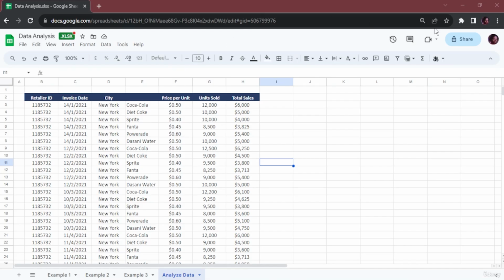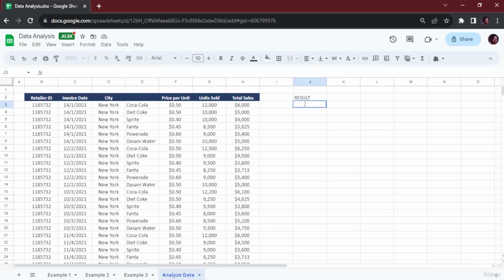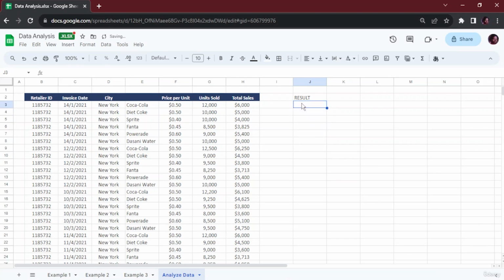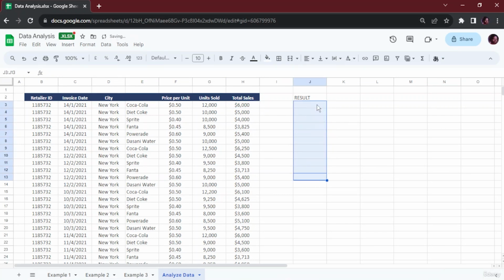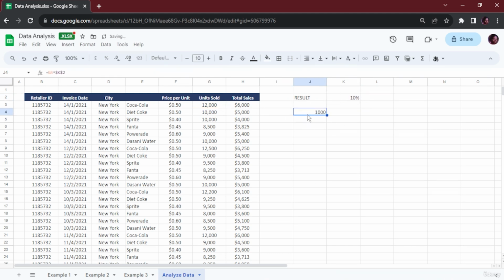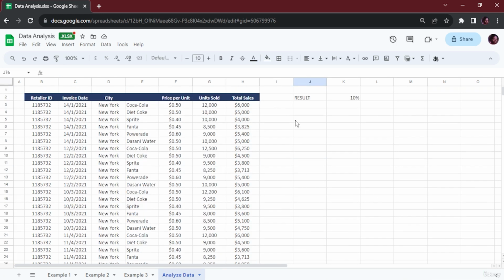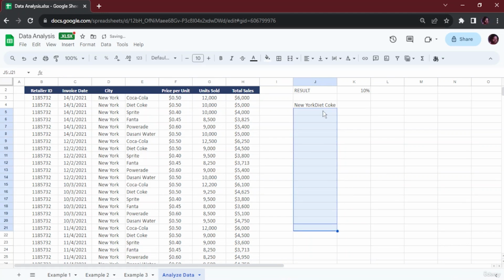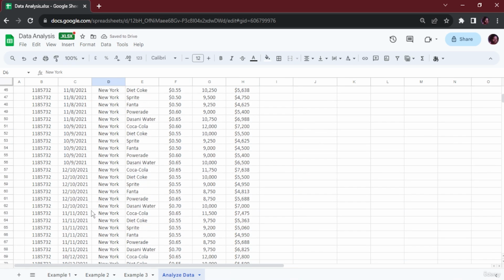Basic Mathematical Functions | Google Sheets | Lecture 4